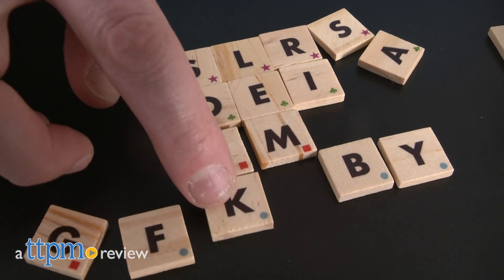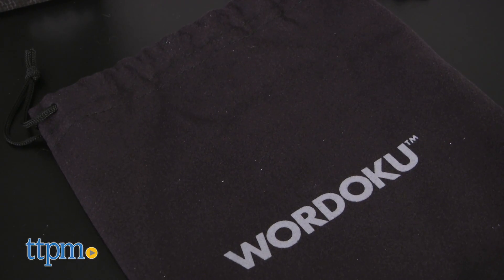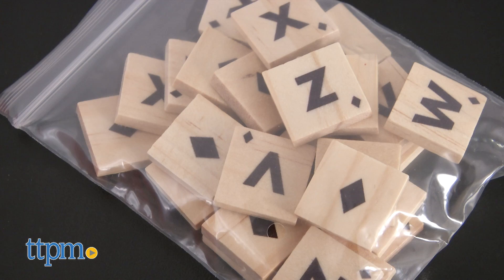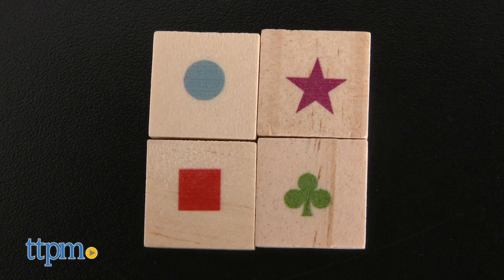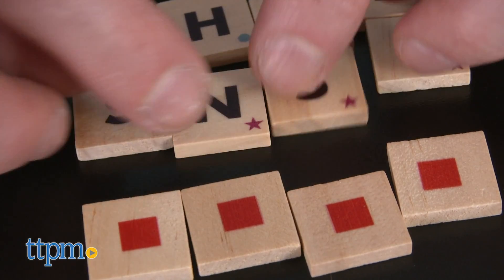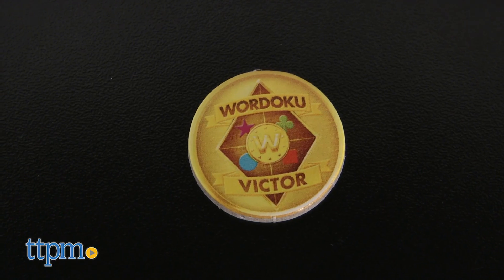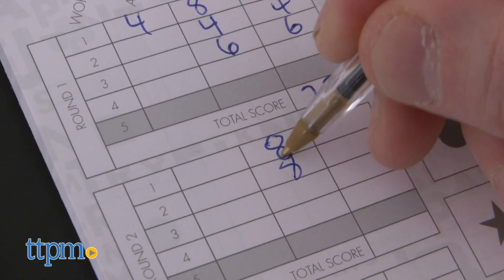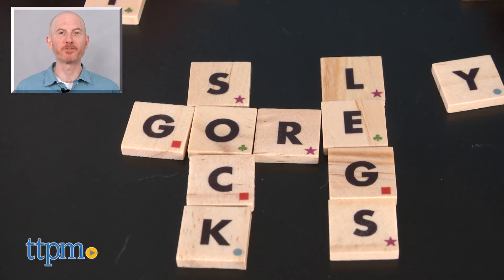Wordoku from Calliope Games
Wordoku is a combination of Sudoku and crossword puzzle play.  It's easy to learn, but a challenging game to play. Watch this video for more.  For full review and shopping info

Product Info: Wordoku, from Calliope Games, is a tile-based word game for 1-6 players, ages 8+. Games typically take about 20-30 minutes to play. The game includes 150 Letter Tiles, 15 Award Tokens, a scorepad, and a storage pouch. Wordoku is a combination of Sudoku and crossword puzzle play, and it also reminds me of Scrabble and Boggle. Your goal is to create as many words as you can, within a grid, and before 5 minutes is up. The game is played in three rounds. You'll notice that there are are two pouches - hold off on the smaller pouch, the one with diamond-symbols on the tiles. That's for advanced play, as explained in the instructions. Take out the other tiles and lay them face-down, so you can see their symbols. Pick 16 tiles, and make sure that you get 4 of each symbol: clovers, stars, squares and circles. Then start your 5-minute timer and flip all tiles. Move around your tiles to create as many 3 or 4 letter words as you can - but remember that you need to stay within a 4x4 grid. Along the way you can swap out one tile per symbol, and you can also use one wild tile per symbol. For a wild, flip the tile. Try to create balanced words, where each letter is a different symbol - that will score you more points. Each letter in a word will earn you one point. Balanced words will earn you double points. Wild tiles earn zero points. At the end of each round, winners get Victor tokens and when you improve upon your old score in a new round, you get a Personal Best token. The player with the most awards after three rounds, wins. As with Scrabble, proper names or non-English words are not permitted. But hey, it's your game and if everyone is fluent in Klingon, you can make your own house rules. Wordoku is easy to learn, but a challenging game to play. Fans of word and spelling games will welcome it into their collection.